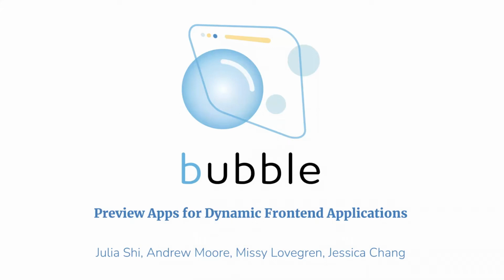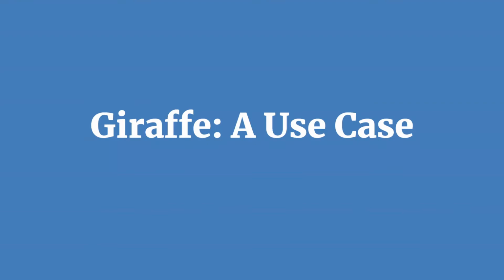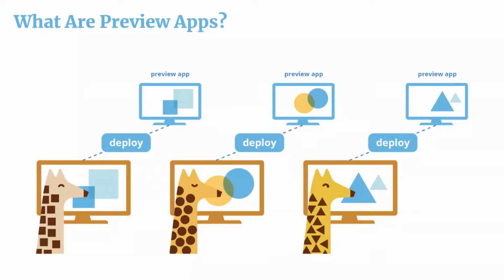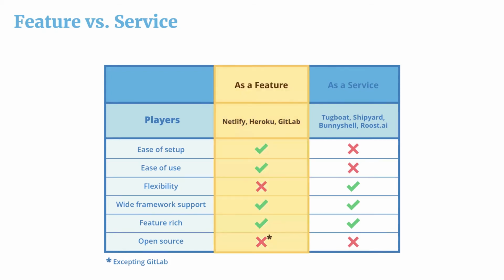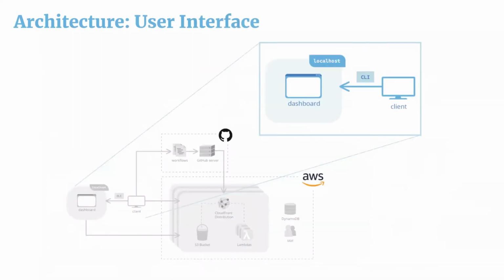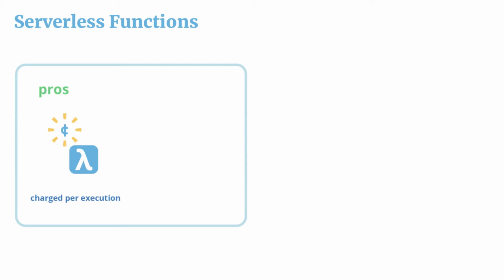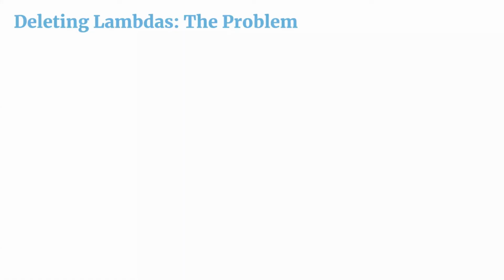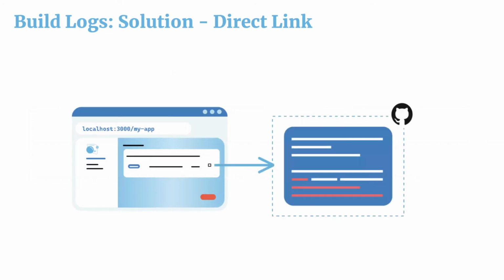Launch School Capstone Presentation: Bubble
Presented by:
Andrew Moore, Jessica Chang, Julia Shi, Missy Lovegren

Description:
Bubble is an open-source preview app solution for dynamic front-end applications built with Next.js.